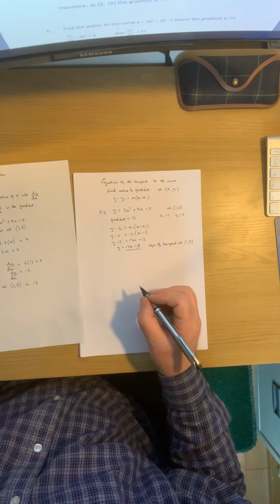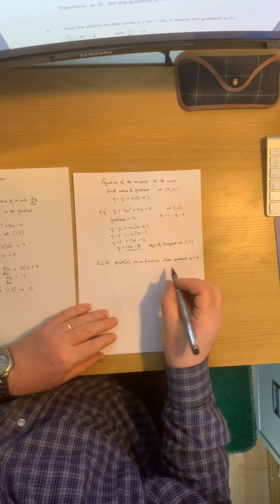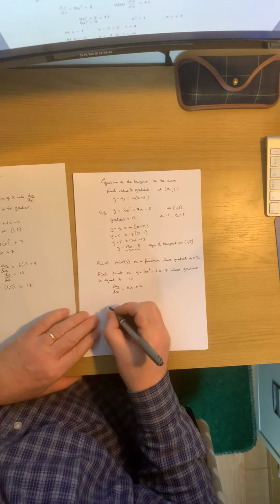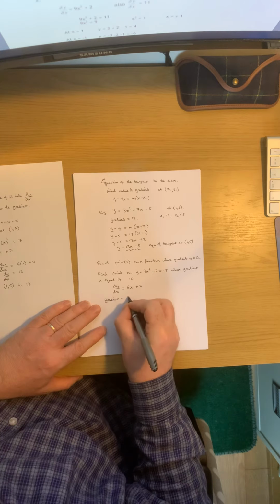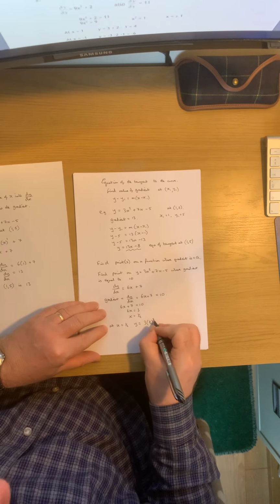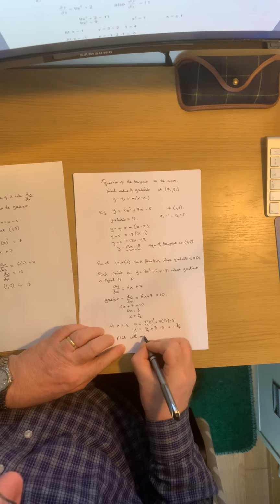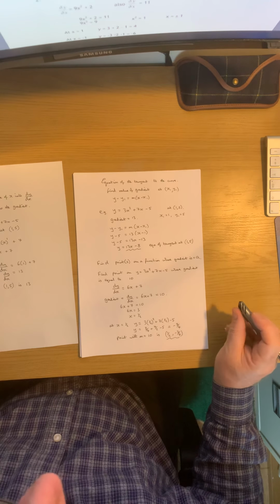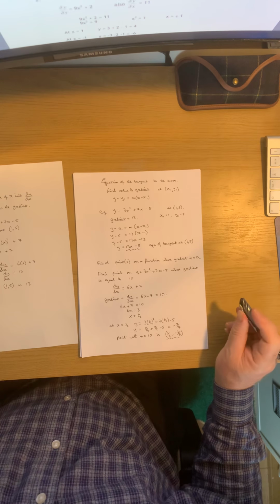Gradients and Tangents